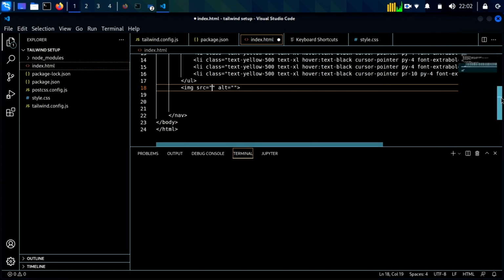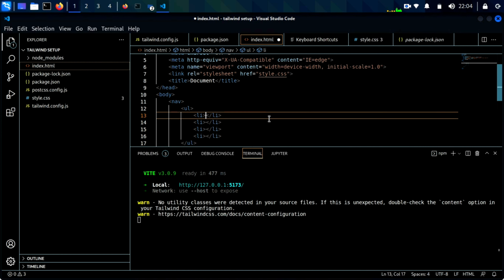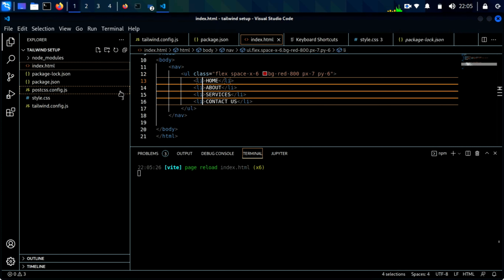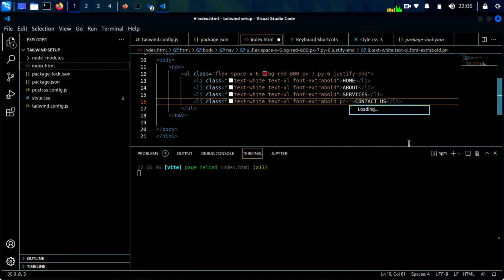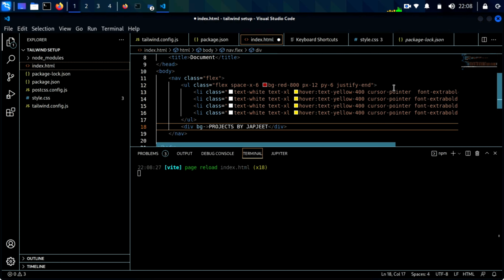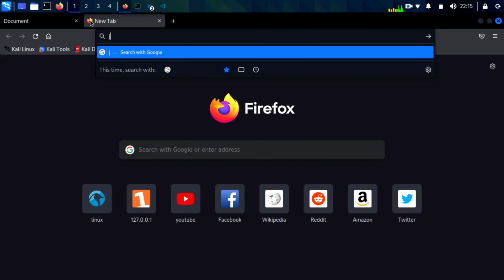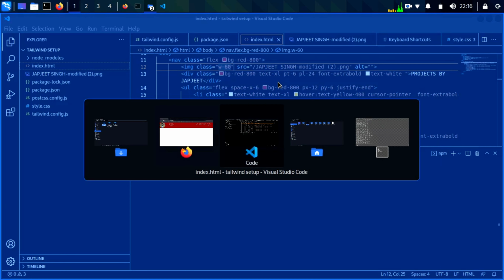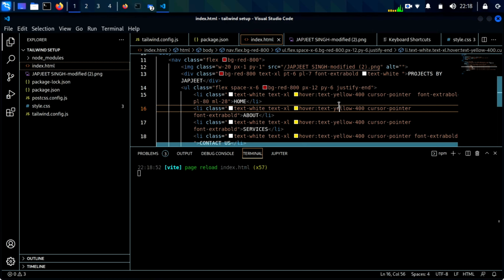How to create a nav bar | web development | full stack web developer | html | css | javascript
how to create nav bar in html and css
how to make nav bar sticky
how to make the navigation bar transparent
how to make the navigation bar responsive
how to create navbar in angular
how to create responsive navbar in angular material
how to create navbar in angular material
how to create navbar in asp.net
how to create side navbar in angular material
how to create a navbar
how to create a nav bar in react
how to create responsive navbar
how to create a side navbar
how to create a horizontal nav bar in html
how to make horizontal stacked bar chart in excel
how to create custom navigation bar in swift
how to create a nav bar using html and css
how to create a fixed navbar in css
how to create navbar dropdown
how to create a navbar in dreamweaver
how to create responsive navbar with dropdown
how to create navbar in django
how to create navbar react
how to make navbar follow
how to make a good navbar
how to create dropdown navbar
how to add navbar
how to create a navbar in elementor
how to make navbar in one line
how to create a navbar html
how to create a navbar in css
how to create a navbar html css
how to create navigation menu
how to create a navigation bar in css
how to create navbar with flexbox
how to make a navbar with dropdown
how to create nav bar graph google sheets
how to create a navigation bar html
how to create nav bar html
how to create navigation bar in html using bootstrap
how to create navigation bar with logo in html
how to create navbar in react
how to create navbar in html and css
how to create navbar in html
how to create navbar in tailwind css
how to create navbar toggle button in html
how to create navbar in bootstrap 5
how to create navbar in nextjs
how to create nav bar in react
how to create nav bar in shopify
how to create navbar in laravel
how to make navbar inline
how to create side nav bar in html
how to create nav bar javascript
how to create nav bar js
how to create nav bar jquery
how to create navbar in react js
how to create a navbar using react js
how to create navbar toggle button
how to make nav bar stay at top
how to make the nav bar sticky
how to create a transparent navbar
how to create top navbar
how to put navbar at the top
how to create nav bar using html and css
how to create navigation bar using angular material
how to create navigation bar using bootstrap
how to create navigation bar using javascript
how to make navigation bar using html and css
how to create responsive navigation bar using html and css
how to create side navigation bar using bootstrap
how to create transparent navigation bar using html and css
how to create responsive navigation bar using bootstrap
how to create a nav bar using html
how to create navbar in vue js
how to create a navbar in vue
how to create vertical nav bar
how to put navbar on right
how to create nav bar with html and css
how to create navigation bar with search box in html
how to create navigation bar with drop down in html
web development bootcamp online
web development basics
bootstrap
download bootstrap
nav bar bootstrap
navbar bootstrap
bootstrap side navbar
background navbar bootstrap
bootstrap navbar background color
navbar bootstrap css
make bootstrap navbar responsive
how to make a navbar with bootstrap
how to navbar in bootstrap
how to make a navbar in bootstrap
hot to make nav bar in bootstrap bootstrap
how to make horizontal navigation bar in bootstrap
how to make a navbar in html css
how to make a navbar html
how to make navbar horizontal
hot to make nav bar in bootstrap jquery
how to make my navbar responsive
hot to make nav bar in bootstrap more visible
hot to make nav bar in bootstrap on top